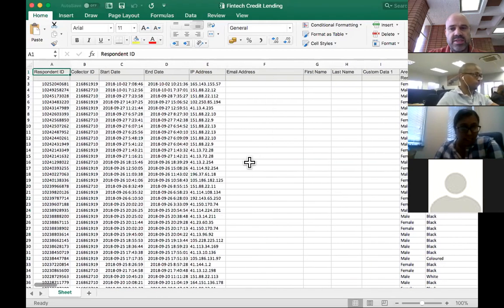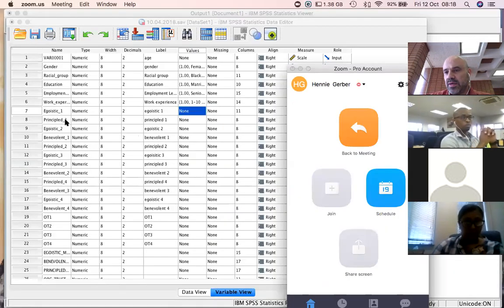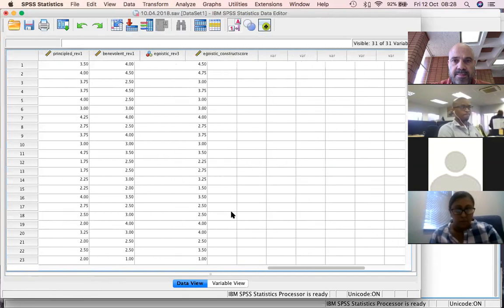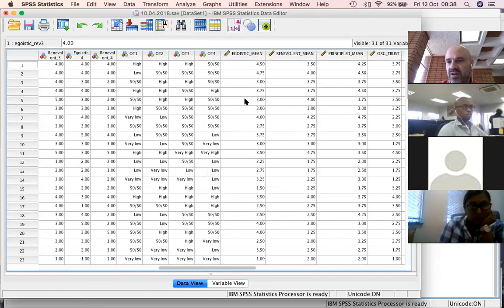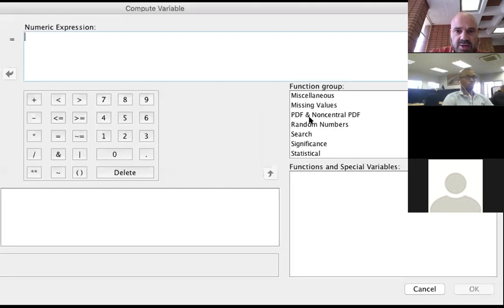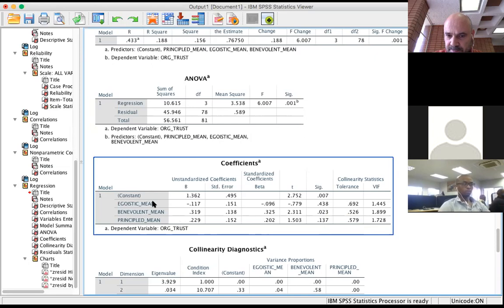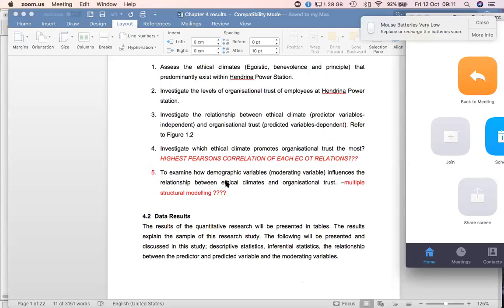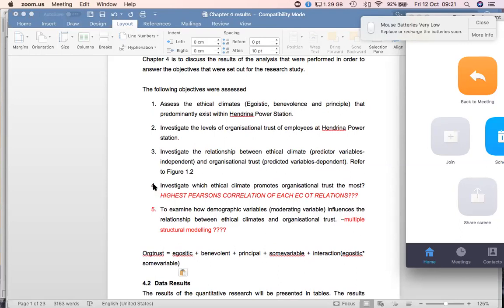Zoom session SPSS for MBL students 12 October 2018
The Zoom session on SPSS for SBL students
1:41-6:00 Data input
7:27-32:40 Recap the session of 28 sep analyses with SPSS
32:41-1:15 Multiple linear regression and answering research questions